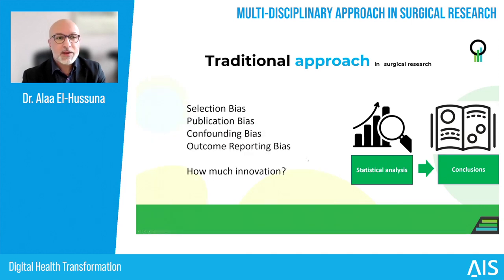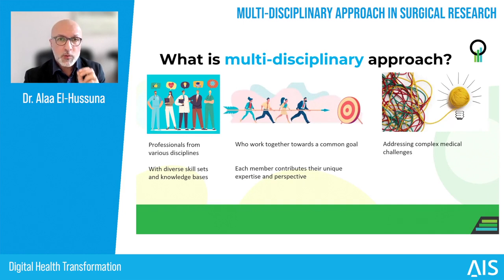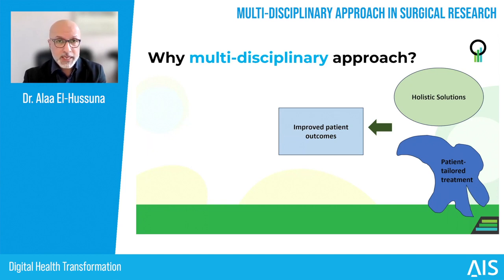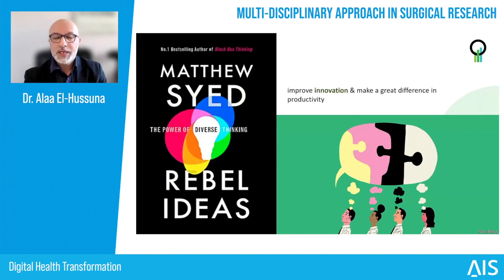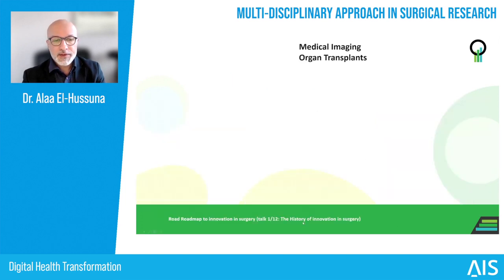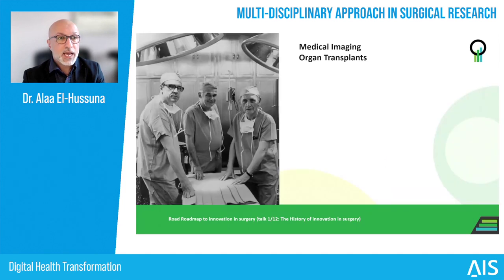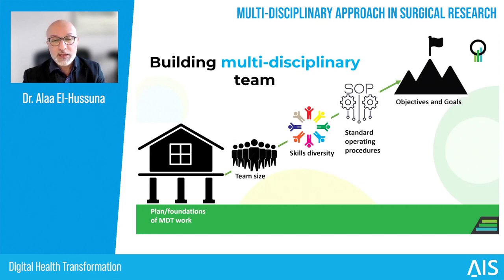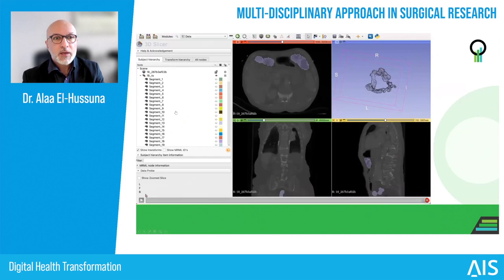What is the role of multidisciplinary team in promoting innovation?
There is a good evidence that diversity improves innovation in research and development. This applies to surgical research and development also.
Talk 4/12 is dedicated to the role of multidisciplinary team approach in surgical innovation.
Alaa El-Hussuna takes the audience in a journey to explore how to build and manage the multidisciplinary team.
Challenges and how to tackle them are well presented.
Moreover, the talk dedicates special attention to measuring success of multidisciplinary team.
Are you ready to this journey?